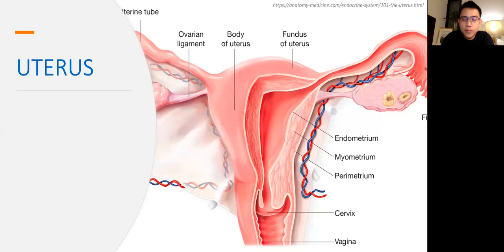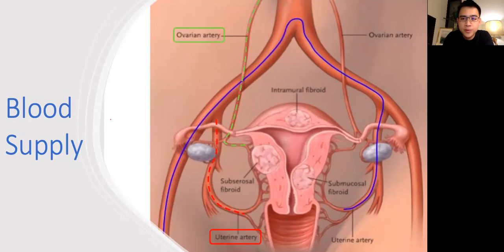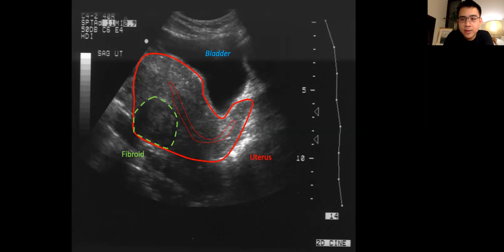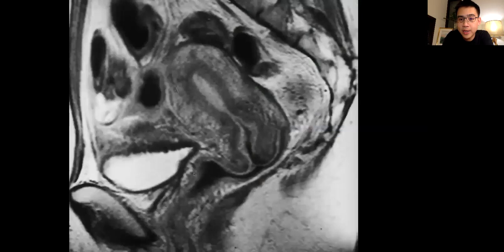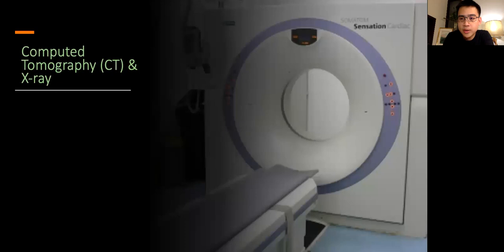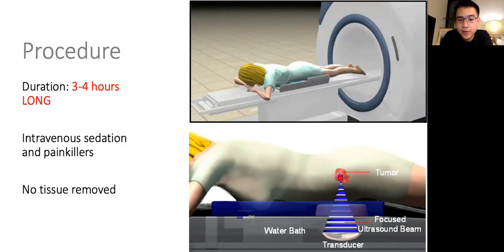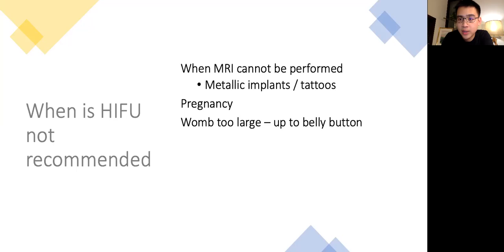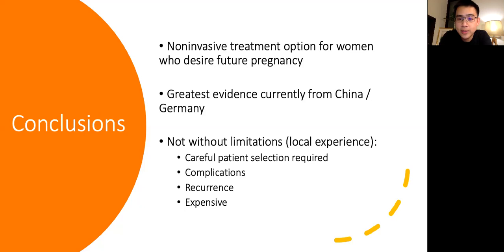"Imaging Findings of Fibroids, MRI-guided HIFU" by Dr Mark Wang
CRS Public Forum 2020 - Women's Health in the New Age: Fibroids and You